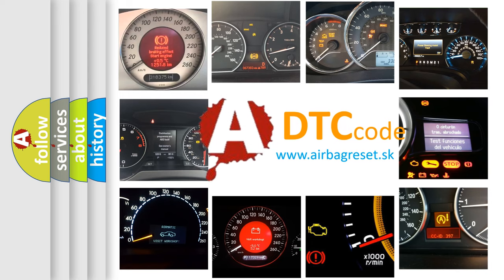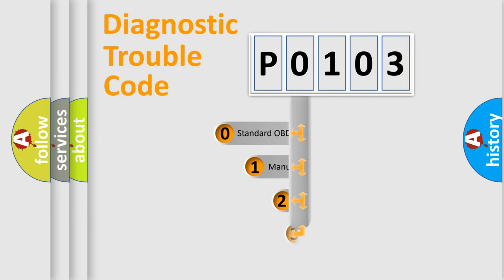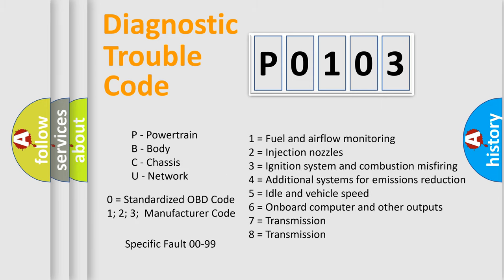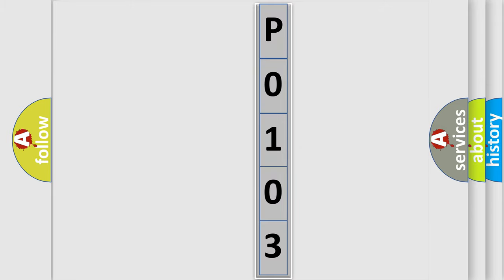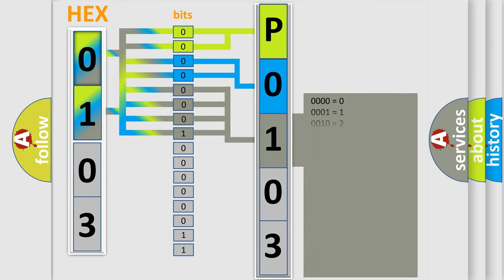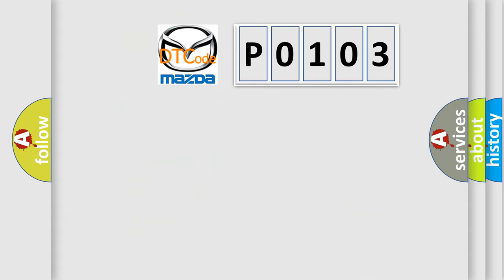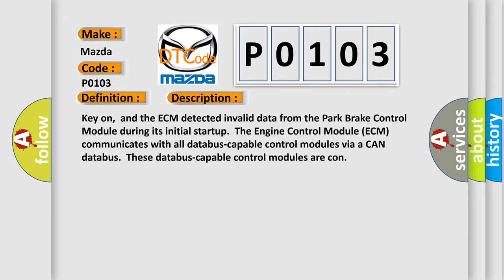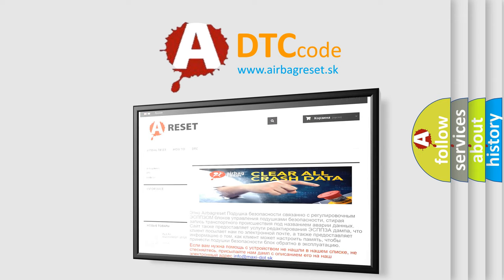DTC Mazda P0103 Short Explanation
Contents:
0:21 Basic DTC analysis according to OBD2 protocol standard.
1:48 Insight into programming
2:58 A diagnostically understandable description of the Diagnostic Trouble Code
3:05 Basic error definition

Make:
Mazda
Code:
P0103
Definition:
Invalid Data Received From Park Brake Control Module
Description:
Key on,and the ECM detected invalid data from the Park Brake Control Module during its initial startup.The Engine Control Module (ECM) communicates with all databus-capable control modules via a CAN databus.These databus-capable control modules are con
Cause:
ECM has failedTerminal resistance for CAN-bus are faultyCan data bus wires have short circuited to each otherPark brake control module has failed